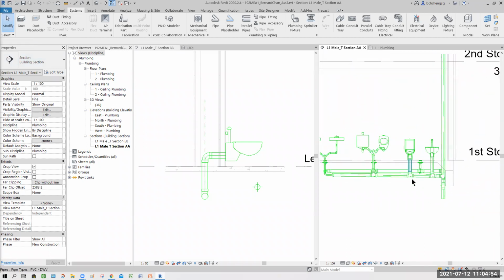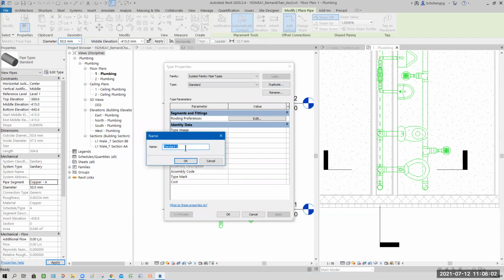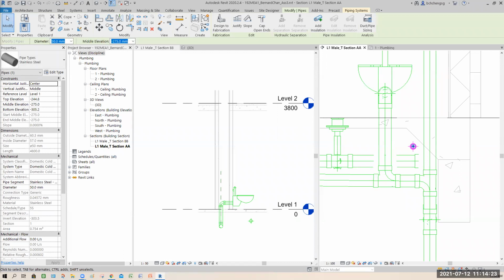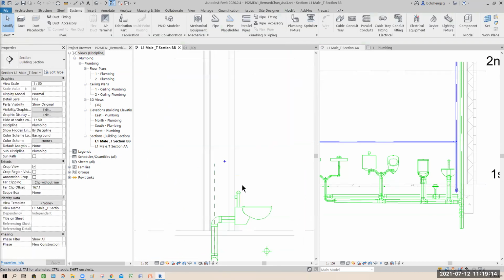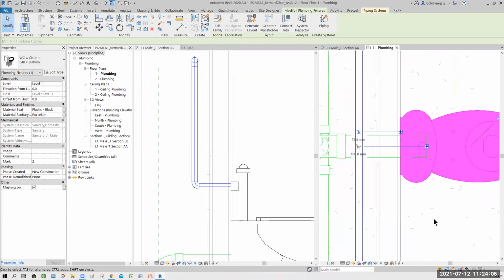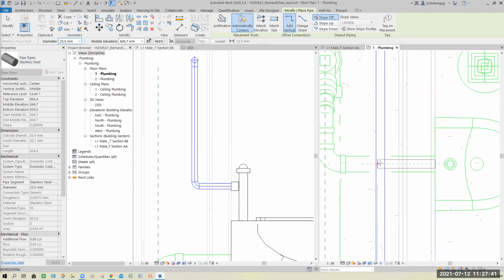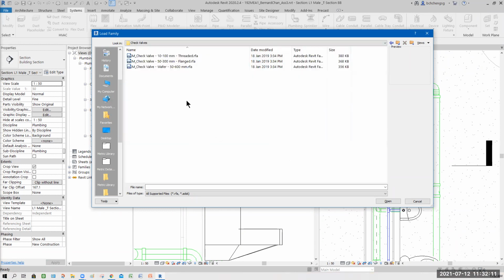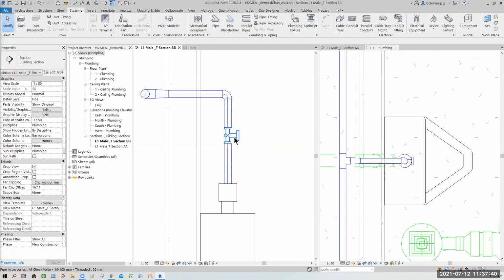Add domestic cold water piping 01